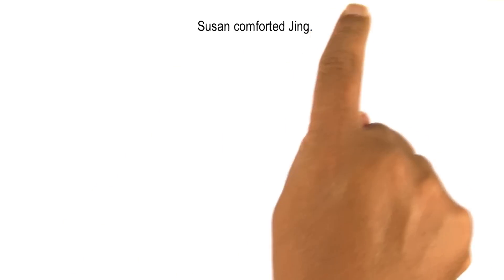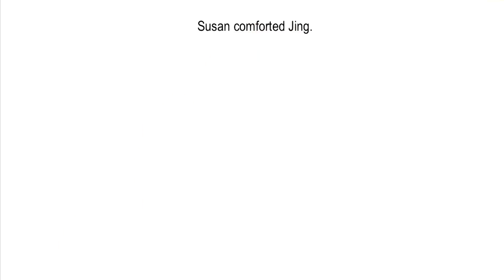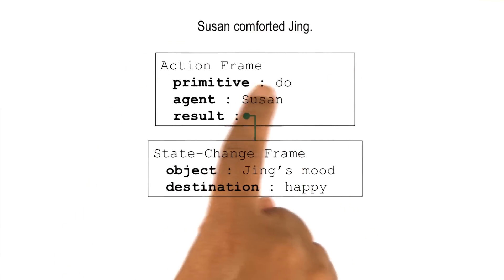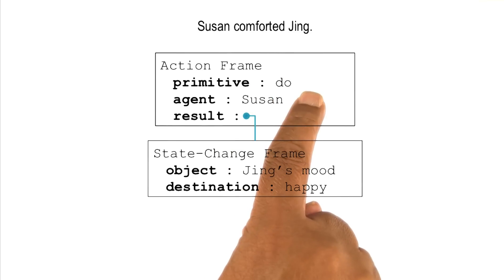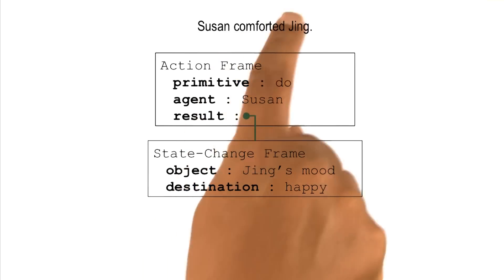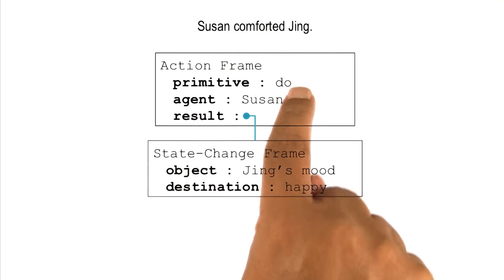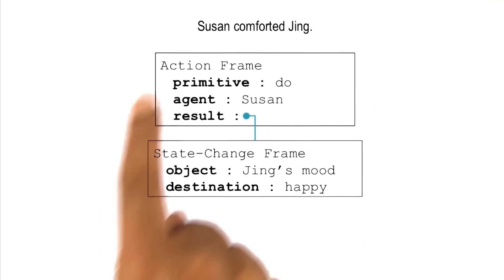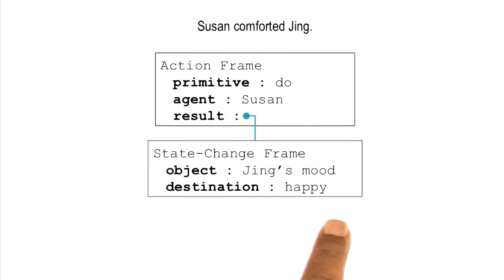Implied Actions and State Changes - Georgia Tech - KBAI: Part 3